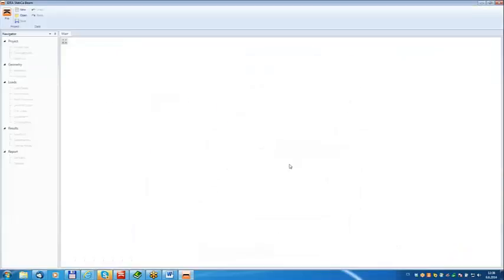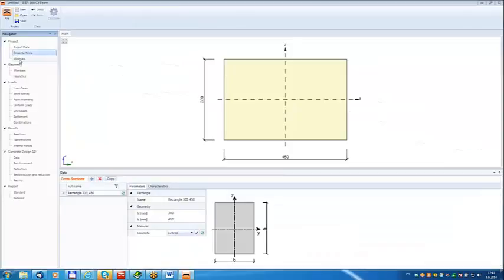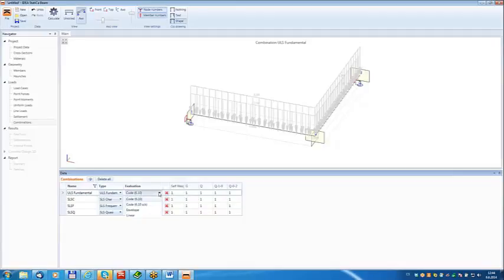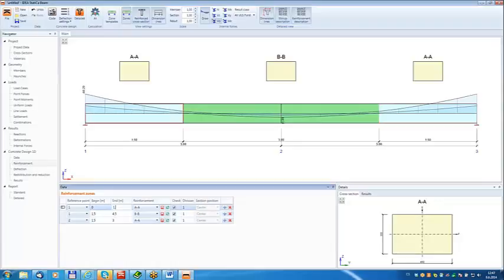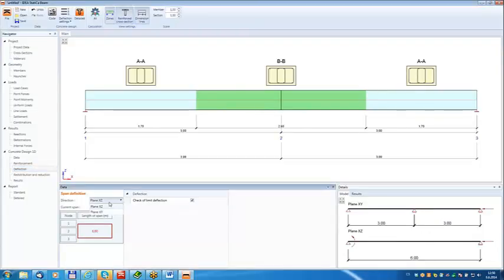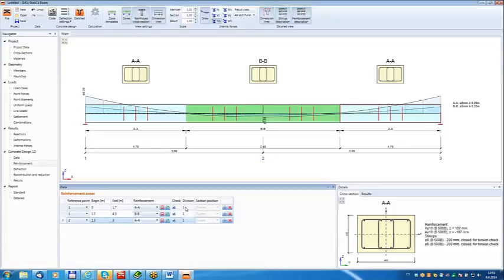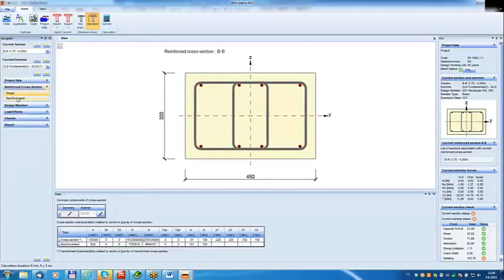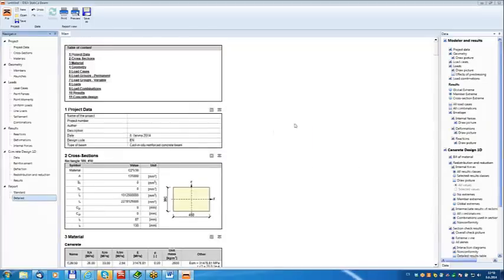3D lintel above corner window of family house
Utilizzo di IDEA Beam, software per il calcolo e la verifica di travi in continuità